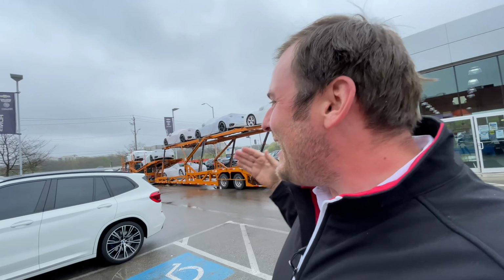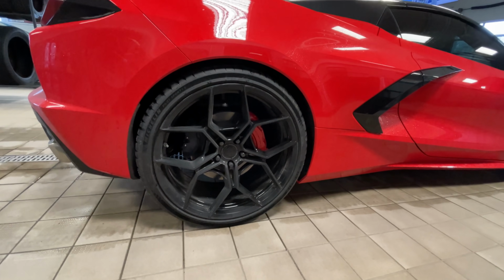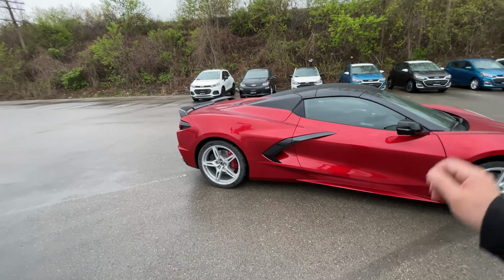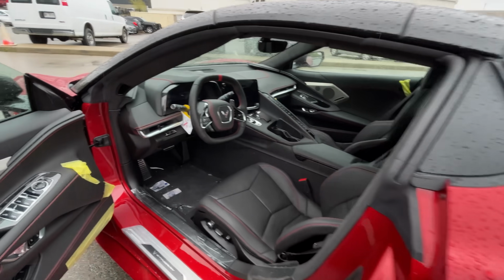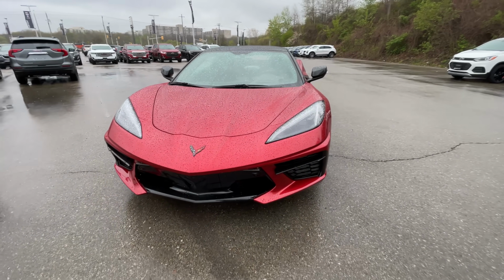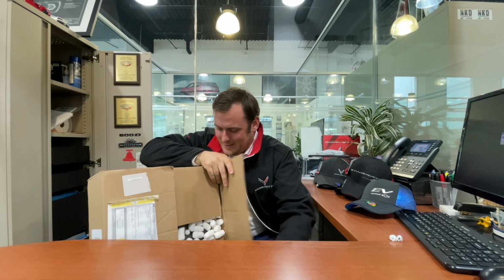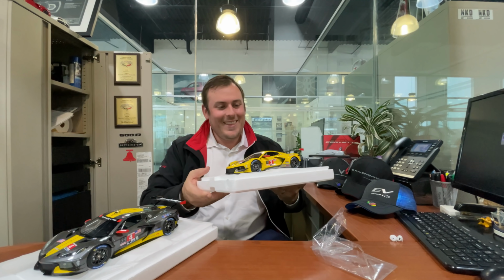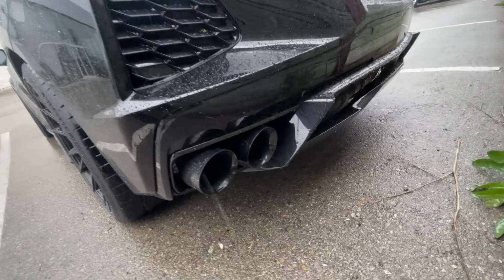22” Wheels on a C8!! Red Mist HTC beauty arrives & Unboxing an epic Corvette gift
If your looking to get some accessories for your Corvette;

Finch Chevrolet
640 Wonderland Rd N.
London, On
N6H3E5
Canada

If  your interested in the C8 1:18 scale models this is where Chris got it from;